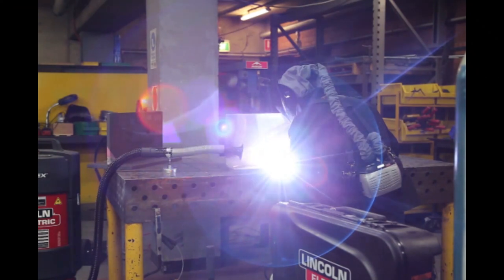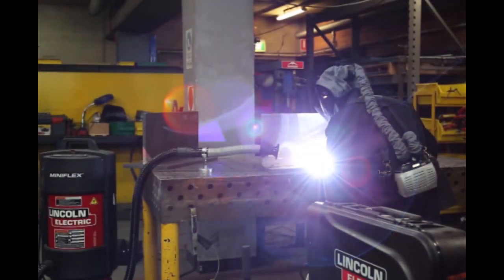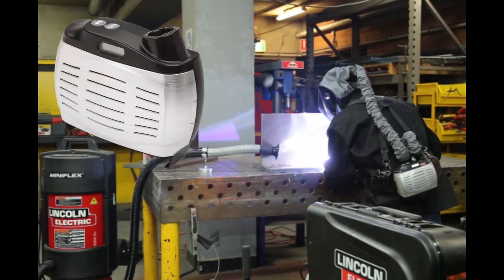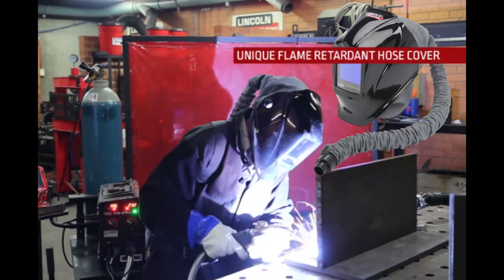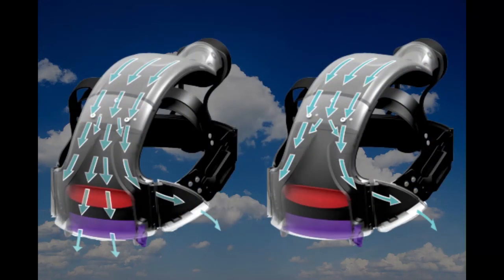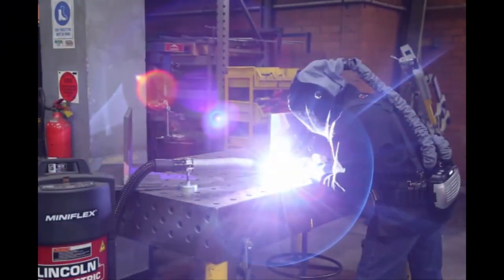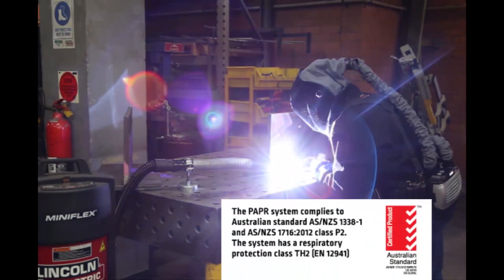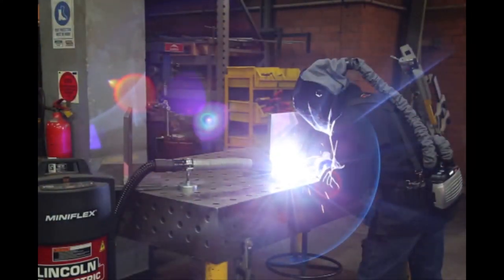Viking 4C PAPR Helmet Lincoln Electric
Clear The Air On Welding Safety
Where welding operations are concerned, safety is directly connected to air quality. When welding must be performed in enclosed or other areas where it is difficult to provide effective ventilation or otherwise control exposure to welding fume, the last line of defense is personal protective equipment for the individual operator. The VIKING™ PAPR (Powered Air Purifying Respirator)
provides effective air-purification solution all-day long.

4C technology is ideal for a range of industries such as general fabrication,
power generation, shipbuilding, structural, offshore and pipeline that use
multiple welding processes, including Stick, MIG and TIG. Whatever the task
at hand, 4C technology gives you a clear view to productivity and quality